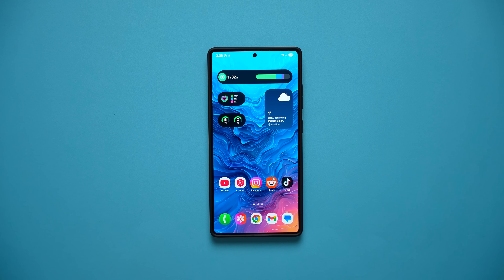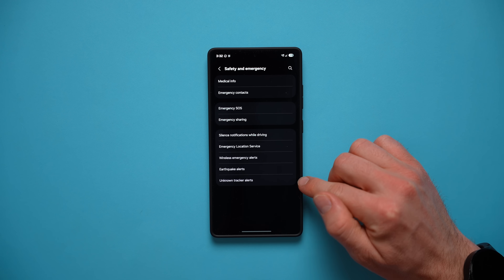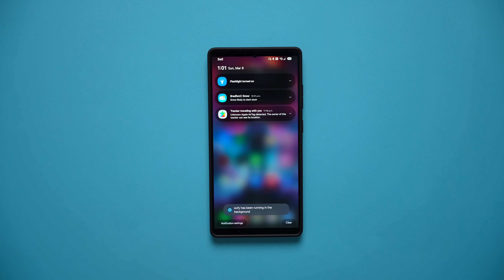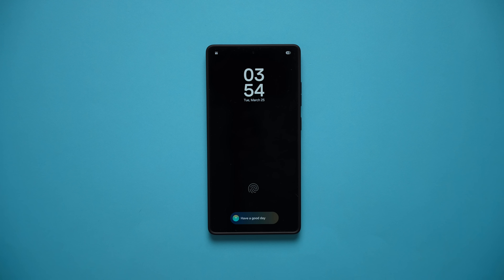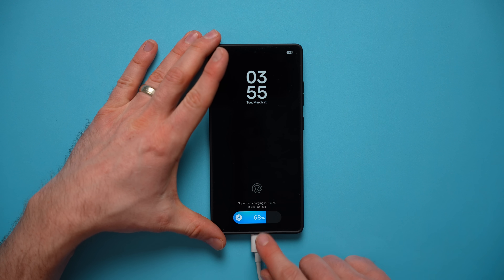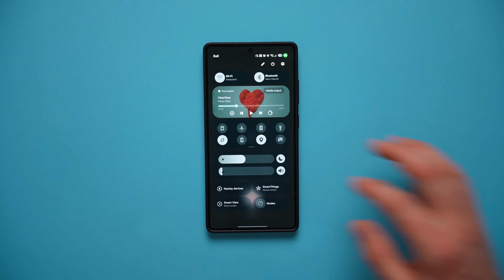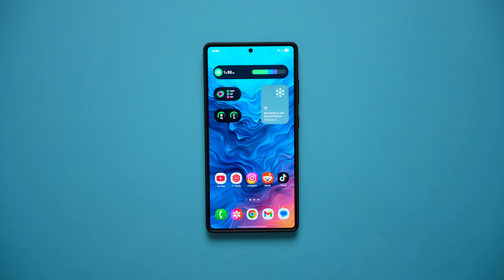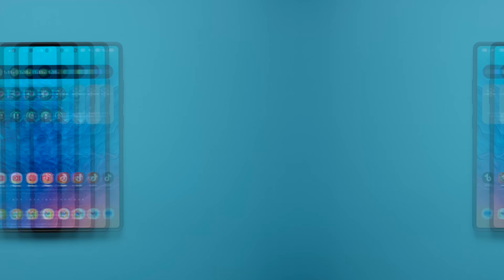Amazing Galaxy Tips You Need To Know!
Here are some Samsung Galaxy settings you need to know!

➤ Connect!

➤ Chapters
00:00 | Intro
00:11 | 1
01:21 | 2
02:36 | 3
03:56 | 4
05:00 | 5
05:56 | 6
07:07 | 7
08:04 | 8